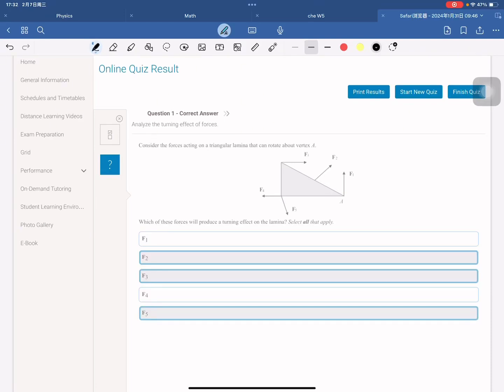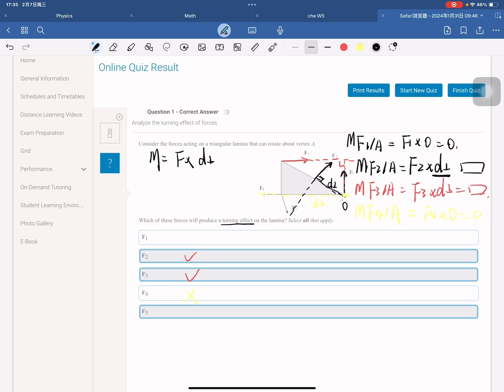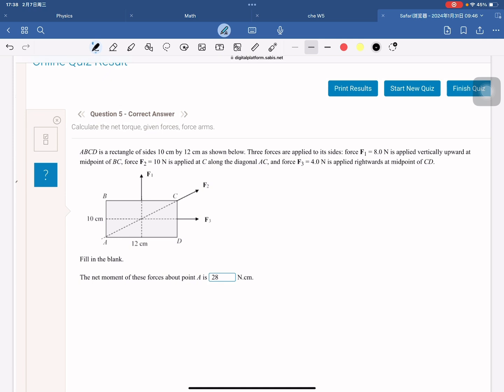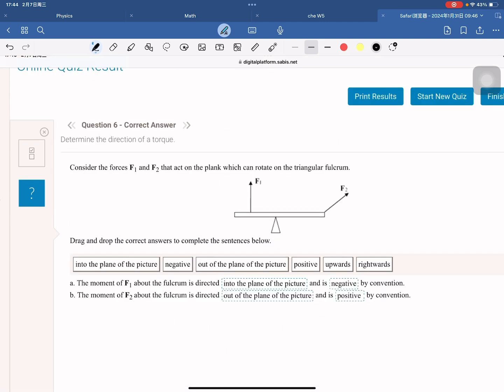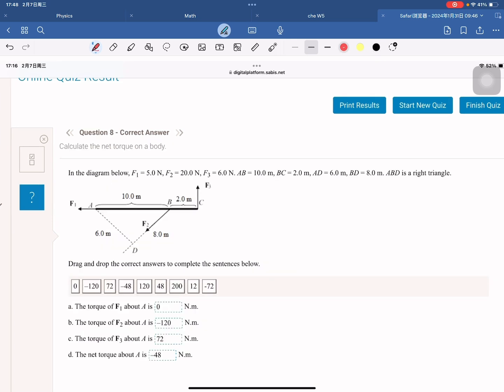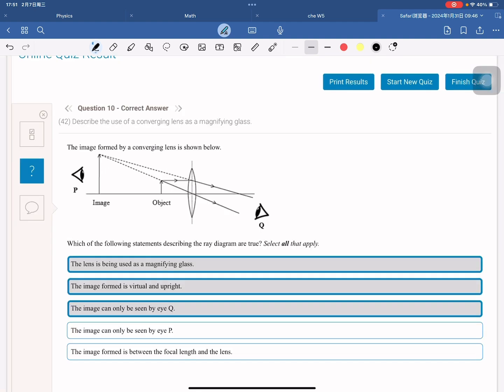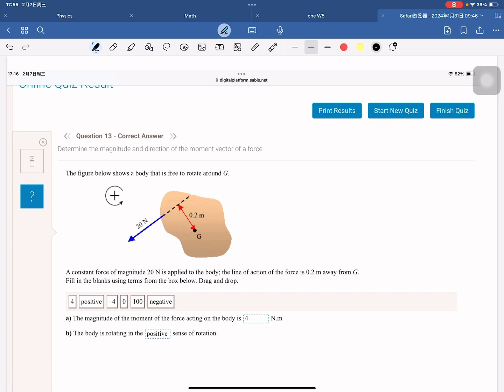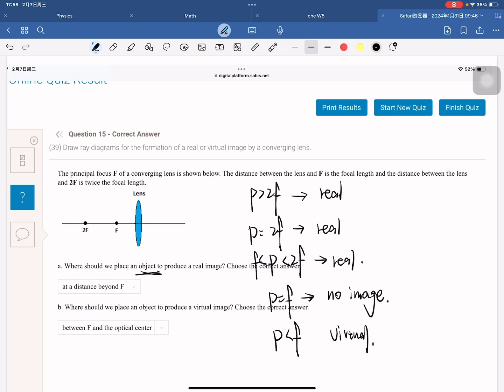Phy ams for Thursday